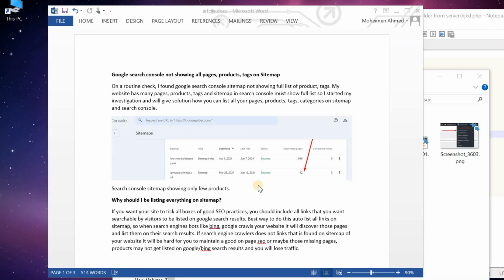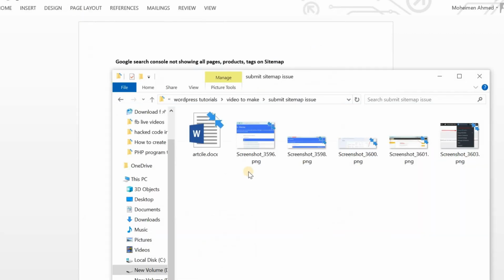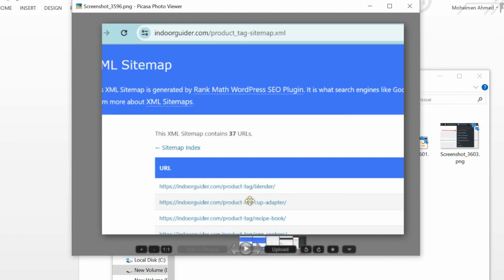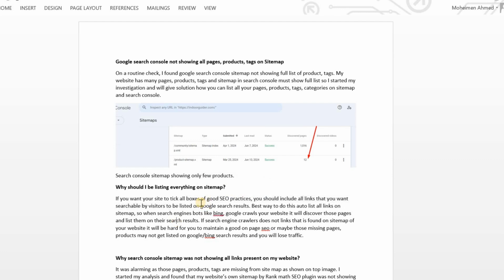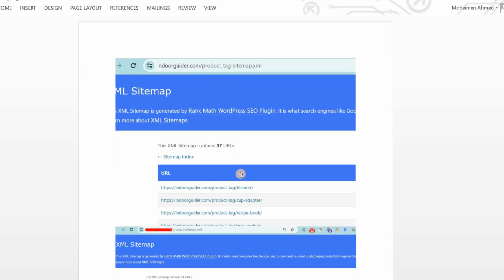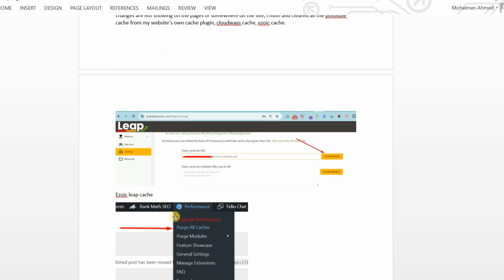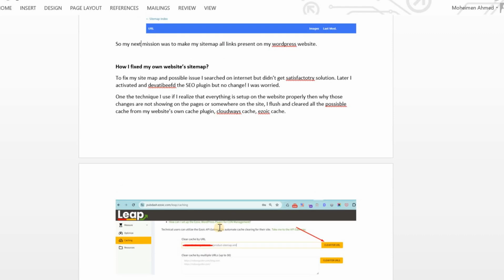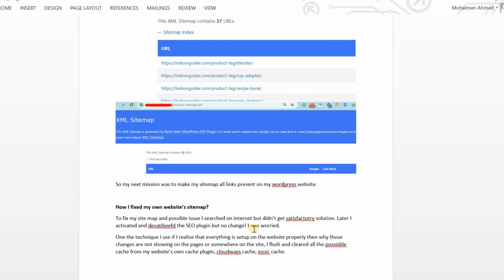How To Show All Pages, Products, Tags Links In Sitemap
Google Search Console Not Showing All Pages, Products, and Tags on Sitemap

During a routine check, I found that Google Search Console was not displaying the full list of products and tags in the sitemap. My website contains many pages, products, and tags, and the sitemap in Search Console should show the full list. Therefore, I began investigating and will provide a solution on how you can list all your pages, products, tags, and categories in the sitemap and have them displayed in Search Console.

Search Console Sitemap Showing Only a Few Products
Why should I include everything in the sitemap?

If you want your site to follow all the best SEO practices, you should ensure that all the links you want to be searchable by visitors are listed in Google search results. The best way to do this is by automatically listing all links in the sitemap. When search engine bots like Bing and Google crawl your website, they will discover those pages and list them in their search results. If search engine crawlers do not find links in your website's sitemap, it will be challenging to maintain good on-page SEO, and those missing pages or products may not get listed in Google/Bing search results, causing you to lose traffic.

Why Was the Search Console Sitemap Not Showing All Links from My Website?
It was concerning to see that pages, products, and tags were missing from the sitemap, as shown in the image above. After some analysis, I found that my website's sitemap, generated by the Rank Math SEO plugin, was not displaying all the links. Therefore, the issue was with my own sitemap, and Google only crawled what was included in it. Initially, I thought it was Google's fault for not picking up everything listed in the sitemap.

My next task was to ensure that the sitemap contained all the links from my WordPress website.

How I Fixed My Website's Sitemap
To fix the sitemap, I searched the internet but couldn't find a satisfactory solution. I even tried deactivating and reactivating the SEO plugin, but nothing changed, and I started to worry.

Ezoic Leap Cache
W3 Total Cache Plugin
After emptying these caches, my sitemap finally displayed the correct number of links. This was a huge relief, as it indicated that everything on my side was fixed. Now, it was up to Google to re-crawl the sitemap and reflect those changes in Search Console.

Re-indexing My Sitemap on Google Search Console
To make the process risk-free, I deleted the sitemap from Search Console and added it again. After a few minutes, Search Console was displaying the correct sitemap.

Conclusion
The problem stemmed from the sitemap running an outdated cache, which didn’t reflect recent changes on the website. Clearing the cache allowed my website to show all the links in the sitemap correctly.

About Me:

I am a Web Developer with 9+ years of experience, working with different clients and industries, sectors across the world.

I helped many clients start with their startups, business, hobby projects - my work is related to websites, apps, ecommerce, web-based solutions.
I have a team where we work with PHP, CSS, Javascript, WordPress, Shopify, Joomla, React Js, Python, Java, C++, .net, Codeigniter, Laravel, and all other major frameworks and scripts.

Throughout my journey, different knowledge-based websites and videos tremendously helped me to solve and learn many aspects of software and web development from the developers' community over the internet. Therefore I hope my contribution will help someone solve their problems and queries.

What I share:
Experience from Client projects(i keep client's identity and their belongings confidential).
Any solutions that I think are valuable.
My thoughts and problem-solving steps.

Link to professional and beautiful WordPress themes, Ready-made website, or HTML template